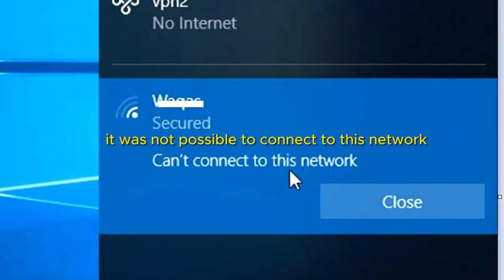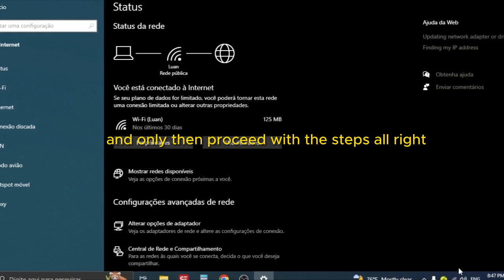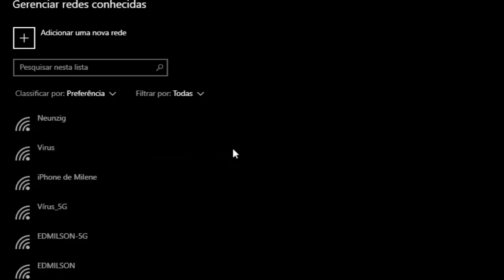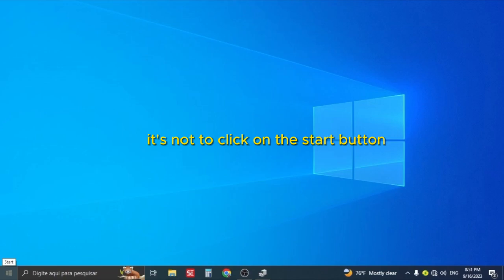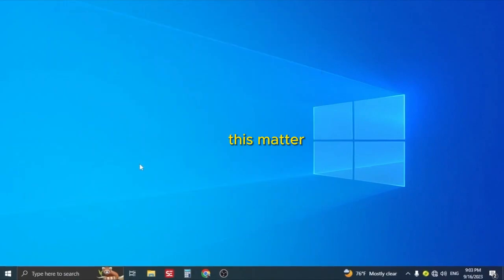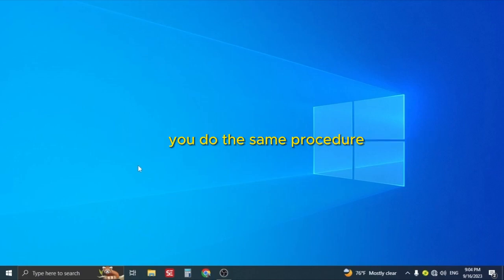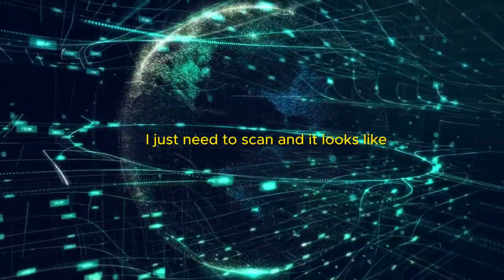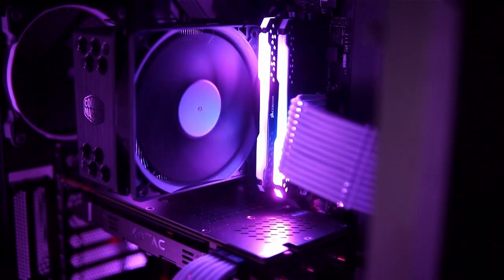Can't Connect to This Network [Windows 10/11] 3 SOLUTION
How to fix can't connect to this network wifi error on Windows 10 or 11.
WiFi network may not connect due to same reasons. If you have tried
multiple times and still unable to connect to the WiFi network then
follow step by step to fix wifi can't connect to this nerwork.

📑 Chapter of the video:
00:01 intro
00:15 first step
02:27 second step reset drives
04:28 third step reinstating wifi driver